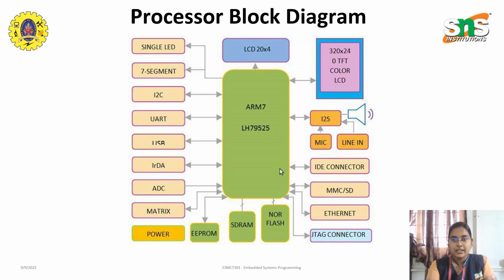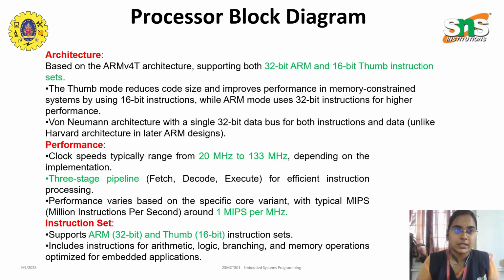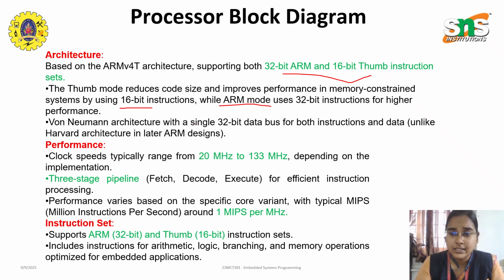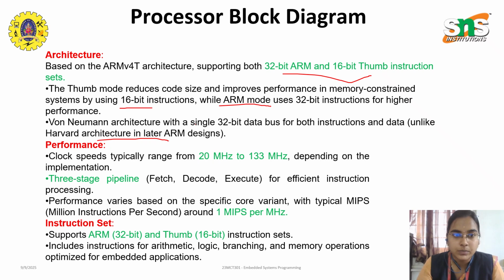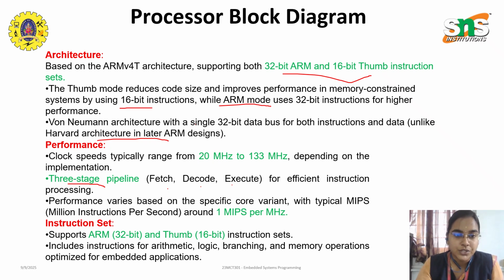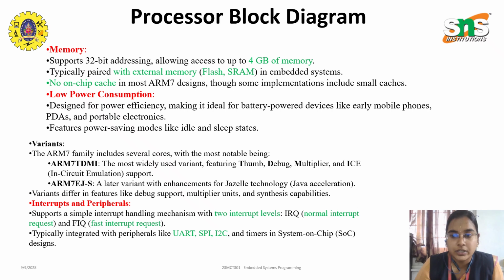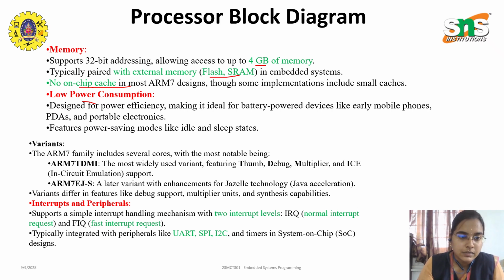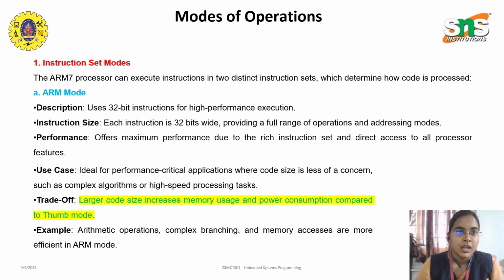ARM Processor Architecture | Embedded System Programming | SNS Institutions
Welcome to this in-depth tutorial on ARM Processor Architecture, one of the most widely used and powerful architectures in the world of embedded systems, mobile devices, and IoT applications. From smartphones to industrial automation, ARM processors have become the core technology driving innovation due to their efficiency, flexibility, and low-power design.

In this video, we explore the architecture of ARM processors step by step, giving you a clear understanding of how they work and why they dominate the embedded market today.

🎯 In this video, you will learn:

Introduction to ARM architecture and its evolution

RISC (Reduced Instruction Set Computing) principle behind ARM

Core components of ARM architecture: ALU, Registers, Control Unit, Memory Interface

Pipeline architecture and how it improves performance

Instruction sets and addressing modes in ARM

Exception handling and interrupt structure

Thumb instruction set and its advantages for low-power devices

Real-world applications of ARM processors in smartphones, automotive systems, and IoT devices

This tutorial is ideal for ECE, CSE, EEE, and Mechatronics students, as well as embedded system developers, who want to gain a strong foundation in processor design and microcontroller programming. By understanding ARM architecture, learners will be equipped to work with popular ARM-based microcontrollers like ARM Cortex-M, Cortex-A, and Cortex-R series.

At SNS Institutions, we follow a Design Thinking approach to teaching. This means our content is created to be learner-centric, practical, and application-driven, helping students not only understand the theory but also see its impact in real-world projects. This video reflects that philosophy by blending technical clarity with practical insights.

By the end of this session, you’ll have a strong grasp of how ARM processors are structured, why they are efficient, and how they are used in modern digital systems. This knowledge is essential for anyone preparing for embedded systems careers, competitive exams, or advanced project development.

Take the next step in your embedded systems journey with ARM processor architecture!